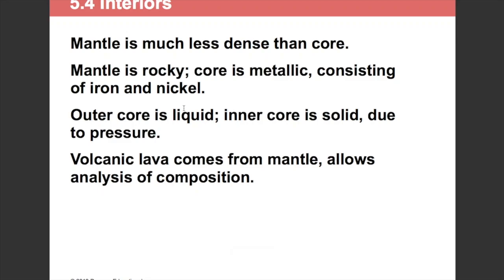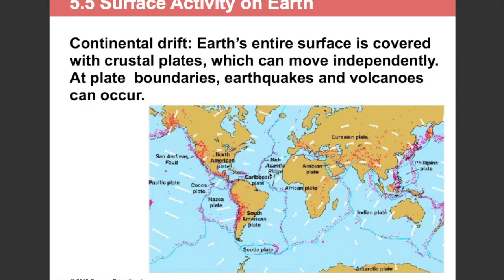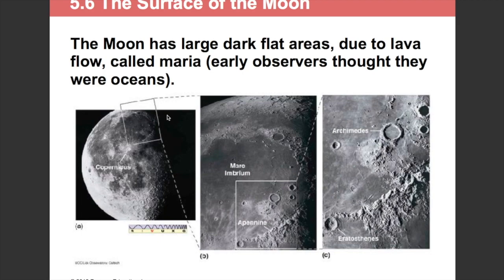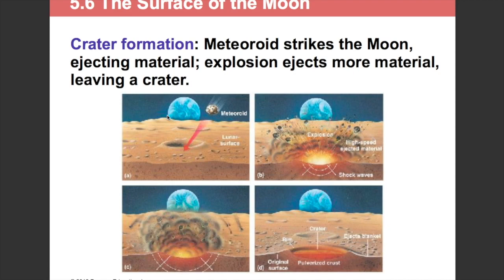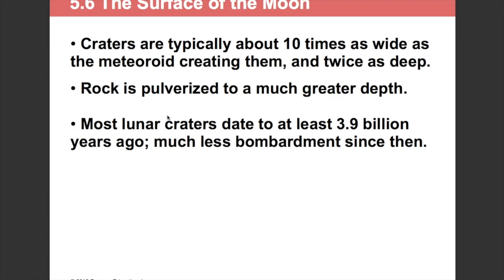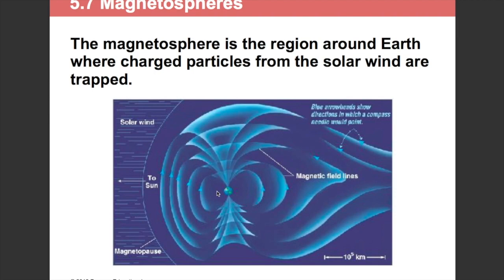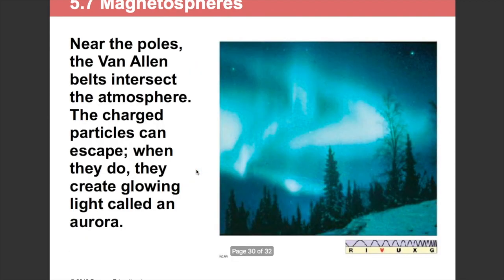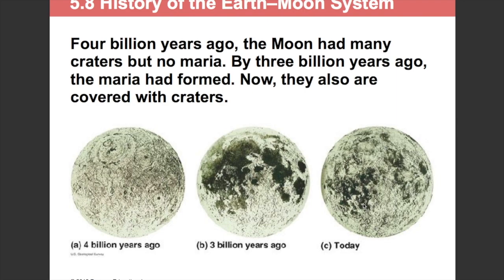Lecture 5 continuation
This video is the last part of the lecture on chapter 5.